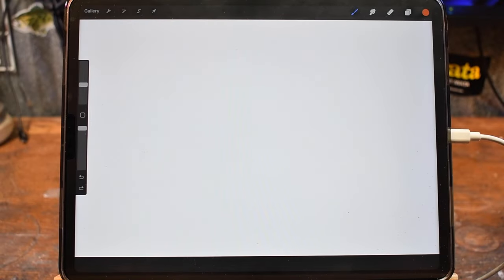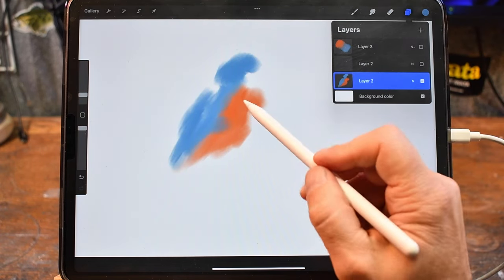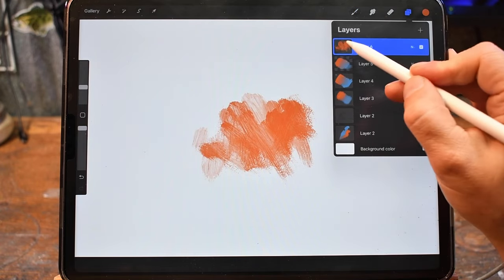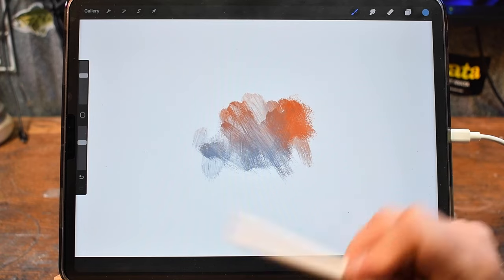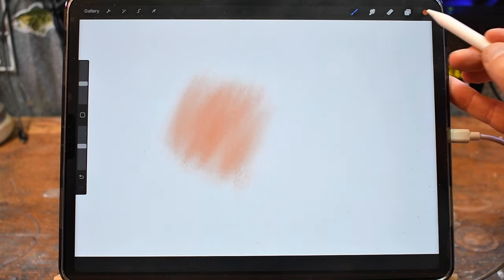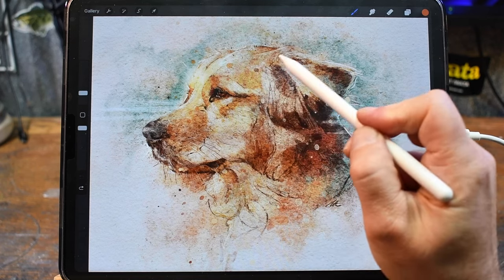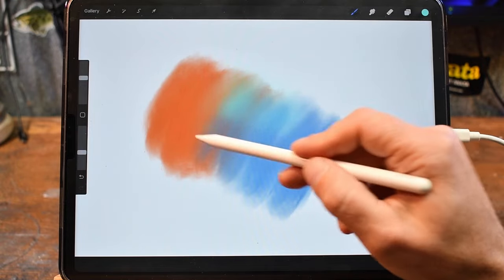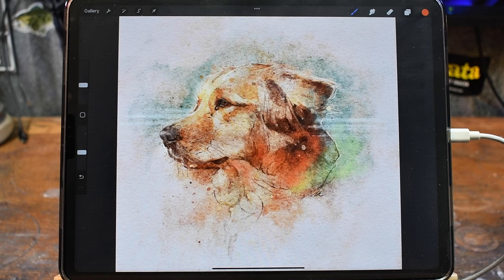Top 5 Methods for Blending Color in a Digital Painting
In this video we take a look at using some brushes from the Ultimate Brush Toolbox to try out some different methods for blending colors. I'm using Procreate in the examples, but these same methods will apply in Photoshop or Affinity as well.